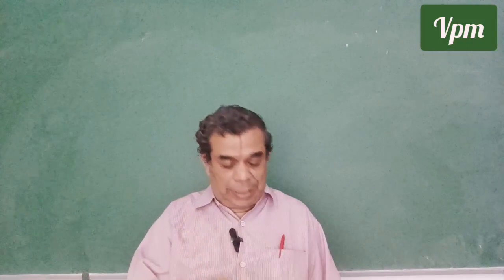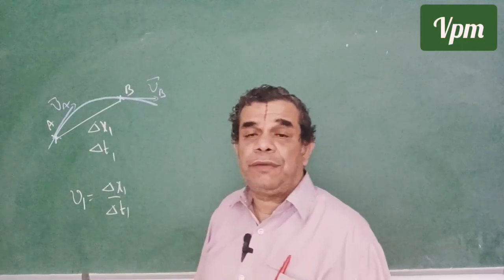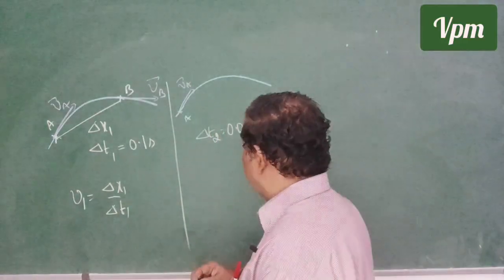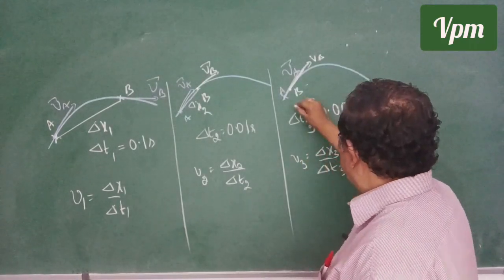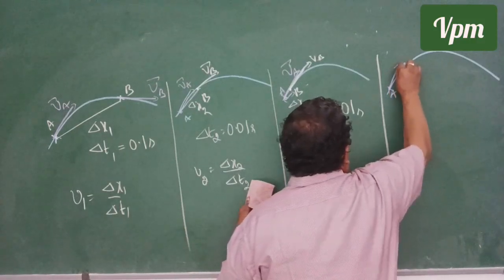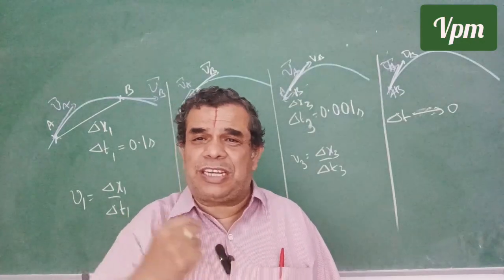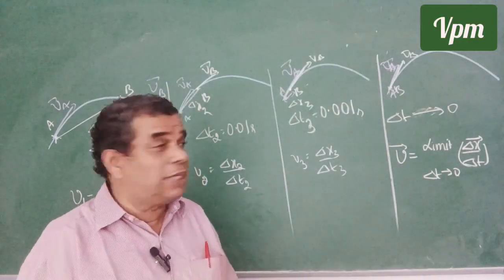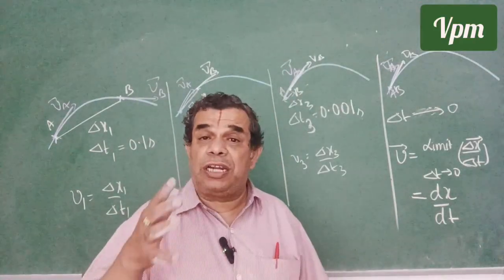Instantaneous Velocity Calculation